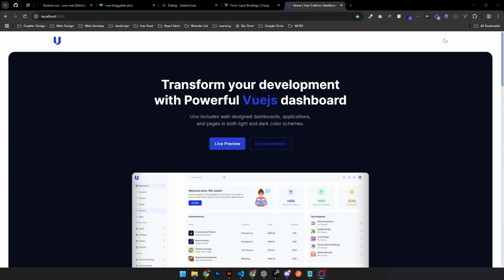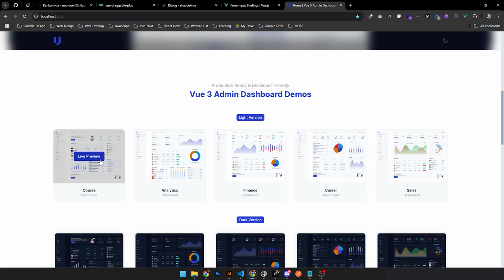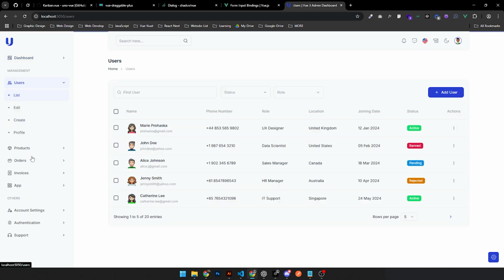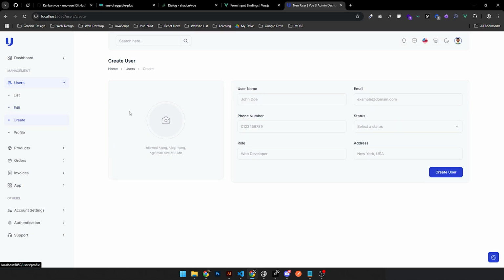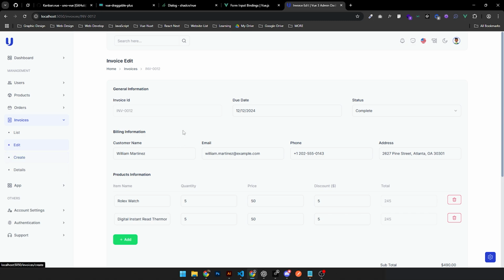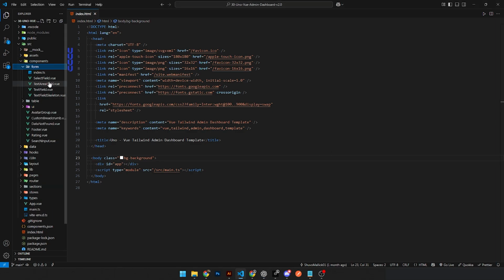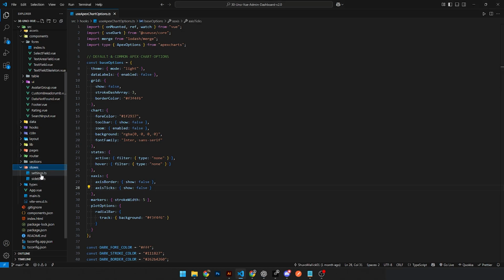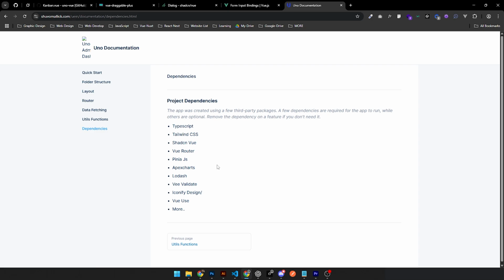🚀 UNO Vue 3 Admin Dashboard 2025: Dynamic Template for Stunning Web Apps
Discover the UNO Vue 3 Admin Dashboard, a modern, responsive, and feature-rich template built with Vue 3, Tailwind CSS, and Shadcn-Vue! Perfect for developers and businesses, this dynamic admin dashboard offers a scalable solution for creating intuitive and visually appealing web applications. With TypeScript support, Pinia for state management, and a built-in mock API server, UNO ensures a seamless development experience. Whether you're building e-commerce platforms, analytics tools, or SaaS products, UNO’s customizable components and light/dark mode support make it the ultimate choice for 2025!

Key Features:
- Built with Vue 3, Tailwind CSS, and Shadcn-Vue
- TypeScript and Pinia for robust development
- Fully responsive with light/dark mode
- Customizable components for rapid UI building

Are you searching for Graphic Design or web development-related work?
Let's will get back to you as soon as I can.

** ANTI-PIRACY WARNING **
This content is Copyright to Shuvo Mallick! Legal action will be taken against those who violate the copyright of the following material presented!

Shuvo Mallick